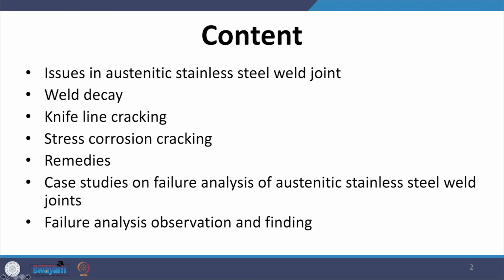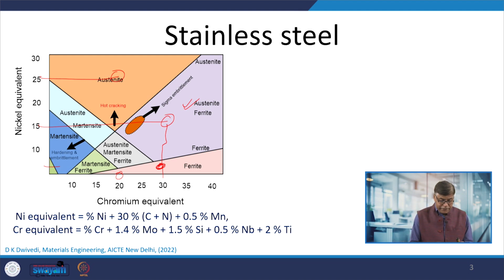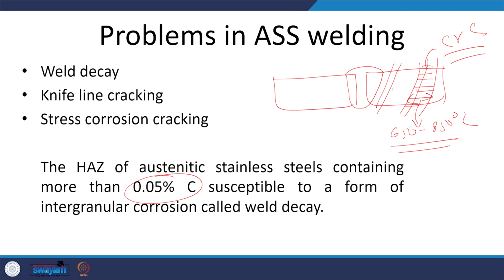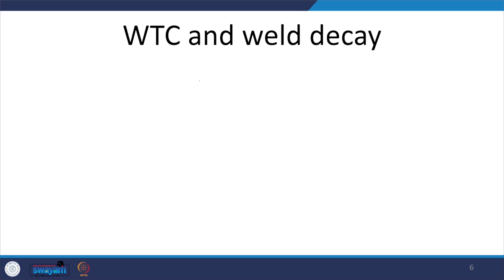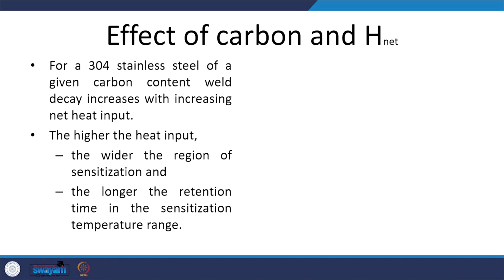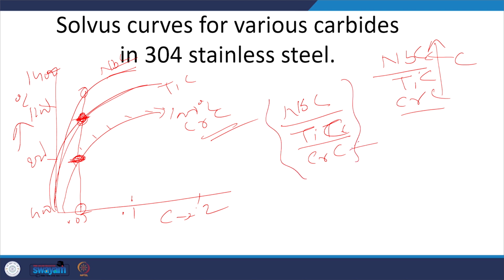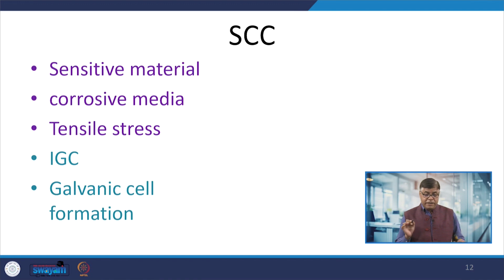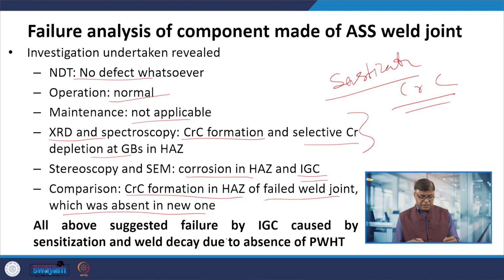Lecture 59- Failure Analysis of Weld Joints: Austenitic Stainless Steel Weld Joints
In this lecture, the following key topics are covered:
- Issues in austenitic stainless steel weld joint
- Weld decay
- Knife line cracking
- Stress corrosion cracking
- Remedies
- Case studies on failure analysis of austenitic stainless steel weld joints
- Failure analysis observation and finding